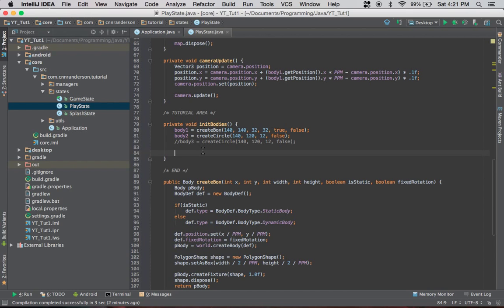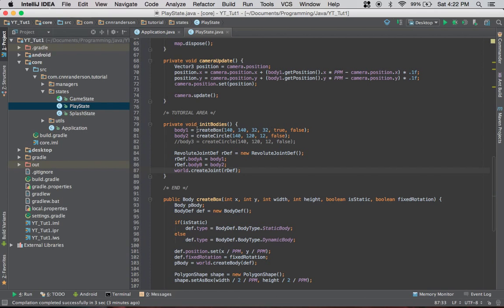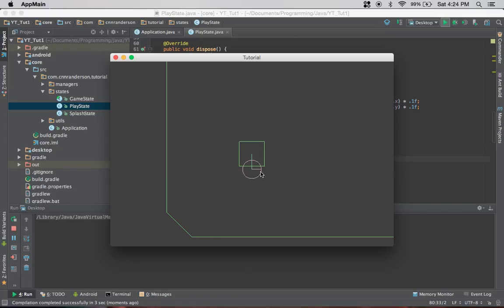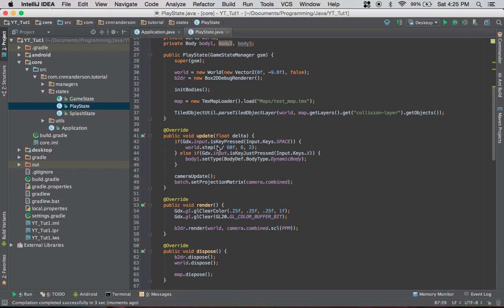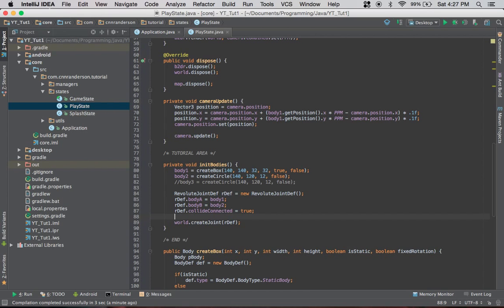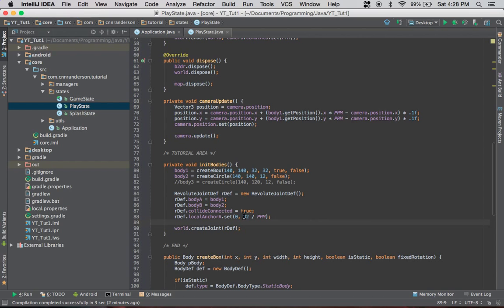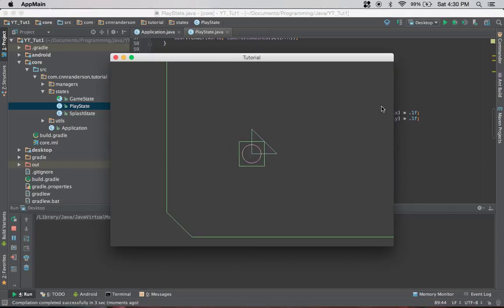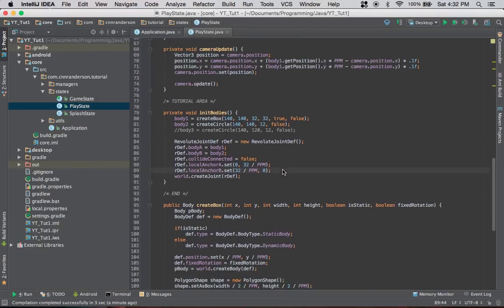LibGDX - Box2D Joints - Revolute Joint Intro (Part 1)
In this video, I cover some basic configurations for the Revolute Joints provided for us in the box2d library.